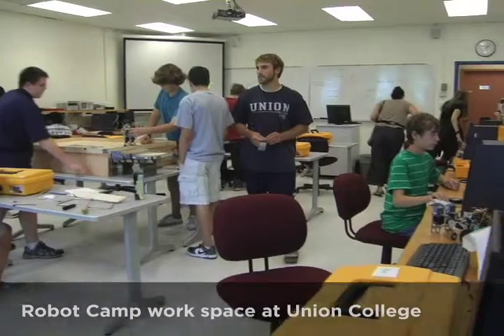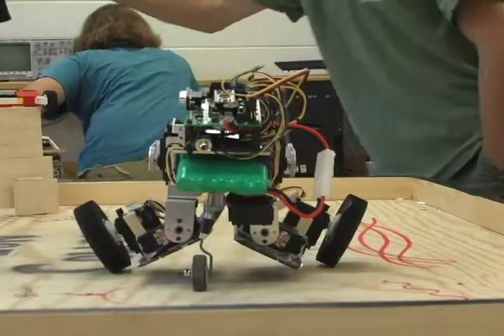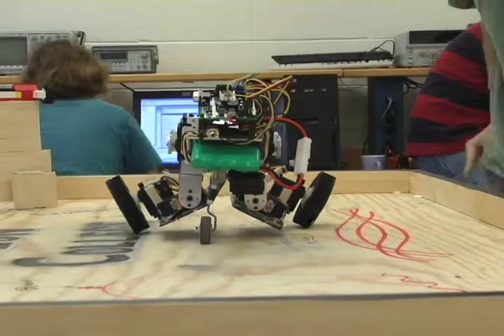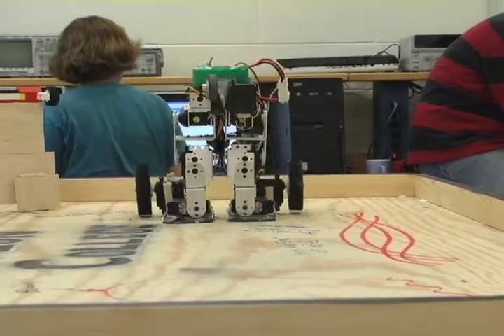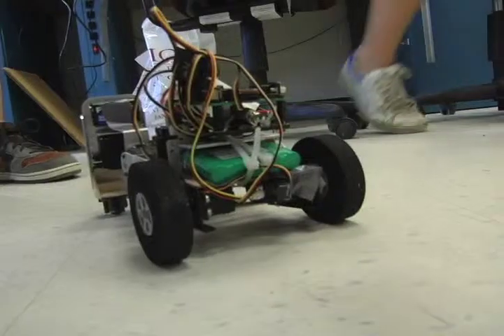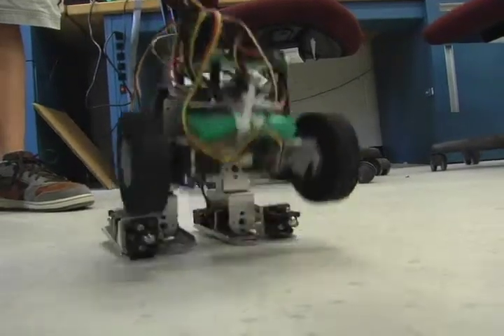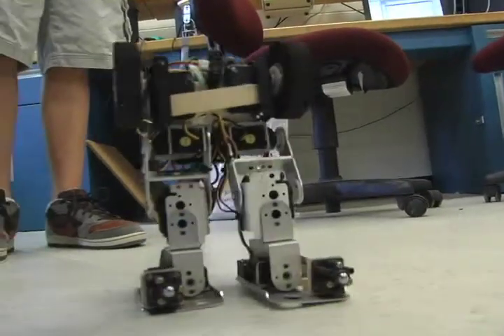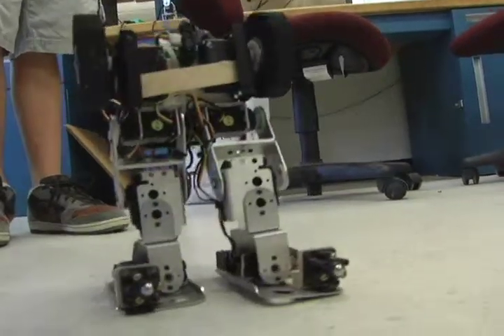FLYP's inside look at Robot Camp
Artist and professor, Fernando Orellana, teaches "Robot Camp" at Union College in Schenectady, New York. See the kids' creations in this behind the scenes video.